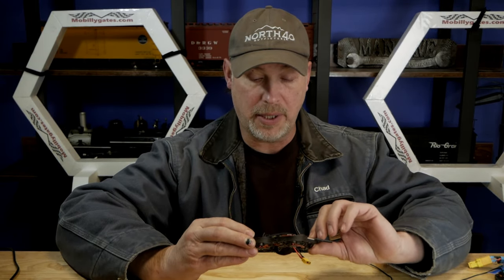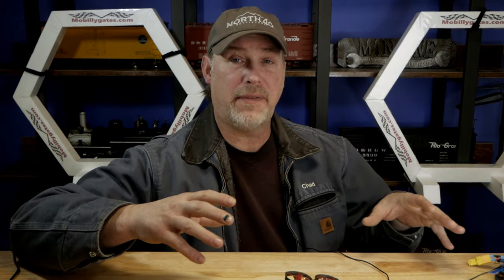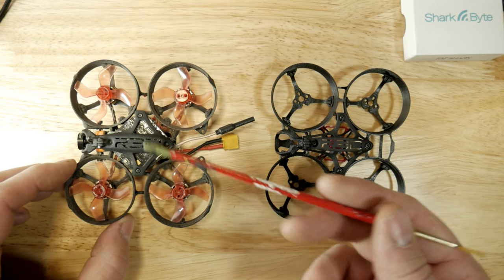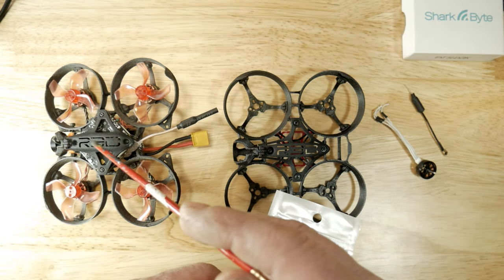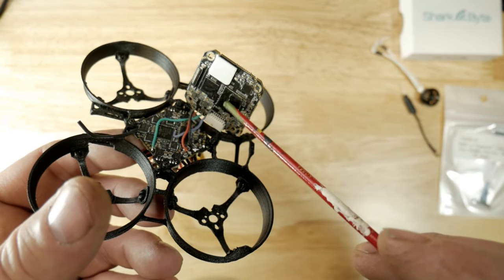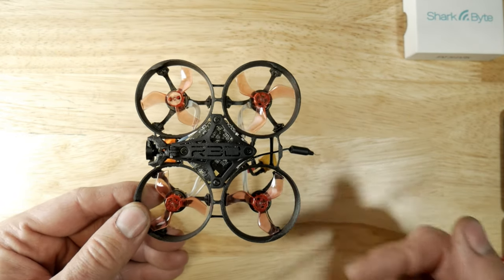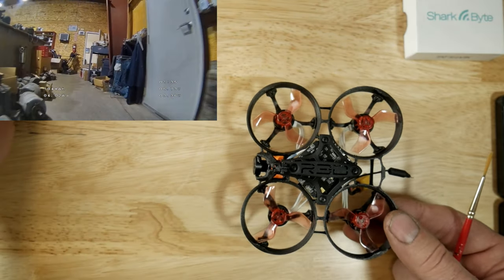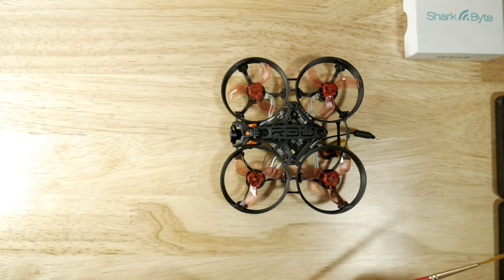How to make a FatShark Shark Byte HD Whoop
How to video how I make my Shark Byte Whoops

Motors: Happy Model 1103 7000k or 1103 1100k

Props used: gemfan 1635-3, 1636-4

Conformal Coating: MG Chemicals - 422C